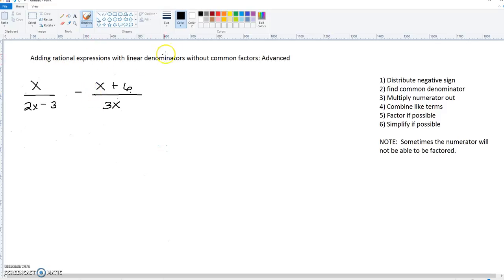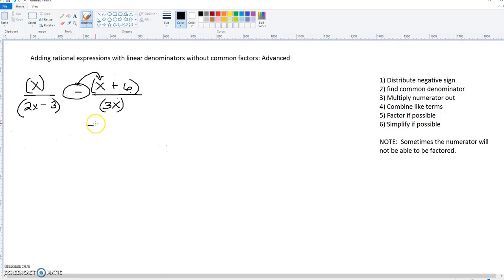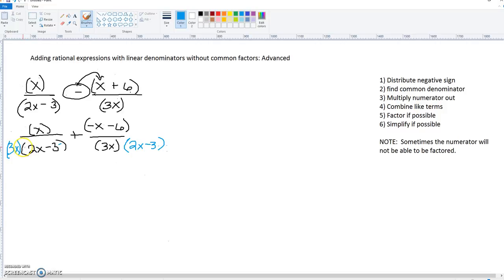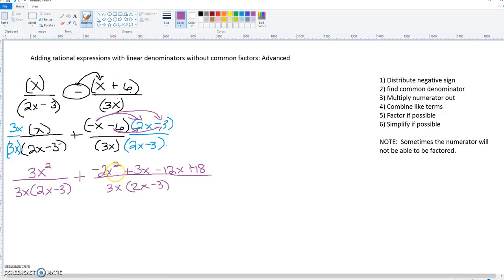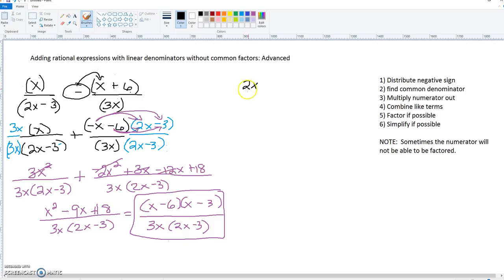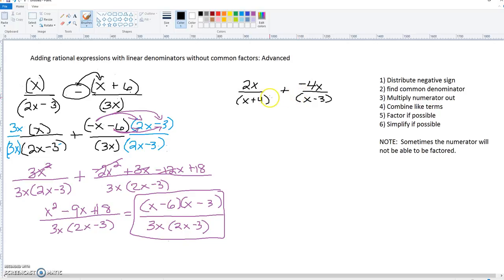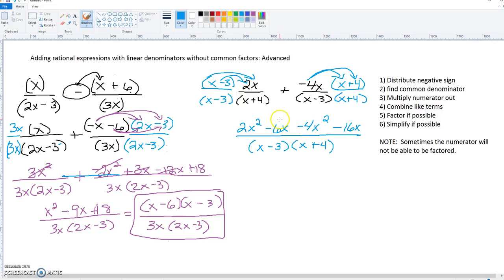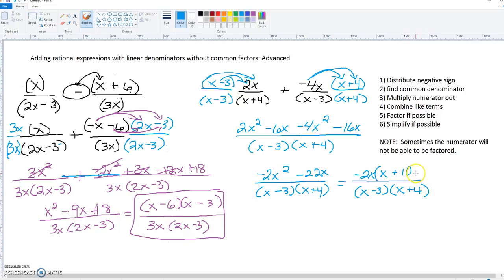Adding rational expressions with linear denominators without common factors Advanced